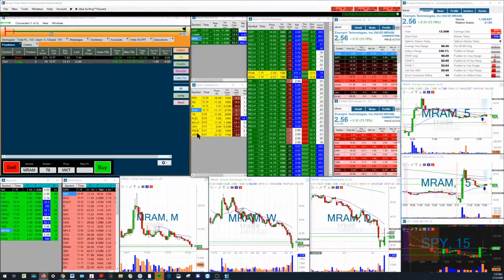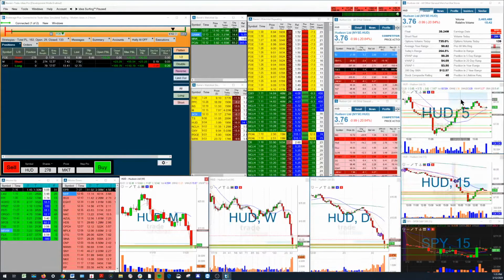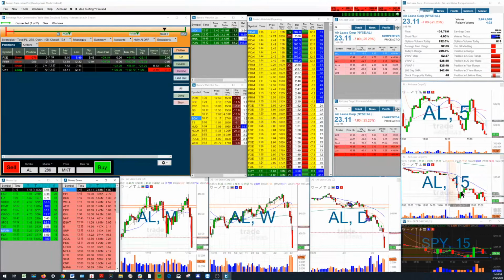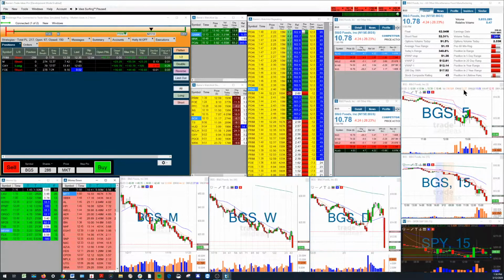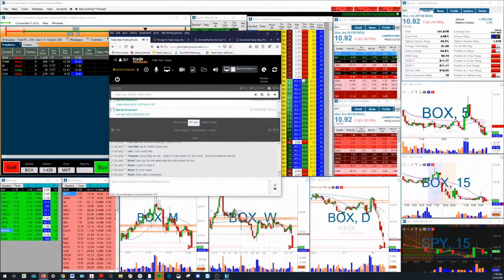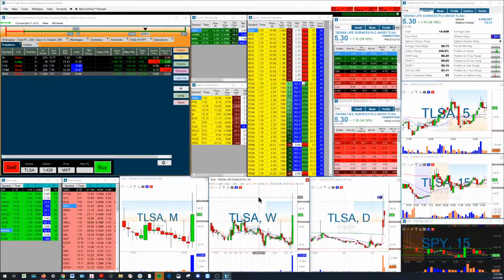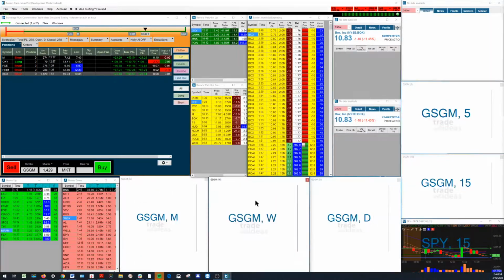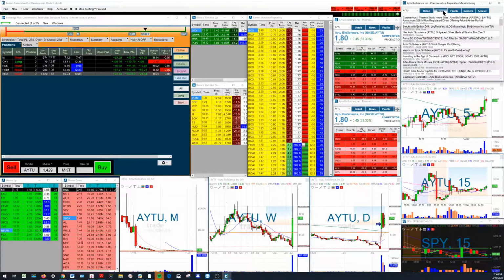Trading Room: 9 - 11:45am ET / Support Sessions: 12 - 1pm ET / Trading Room: 1:15 - 3pm ET